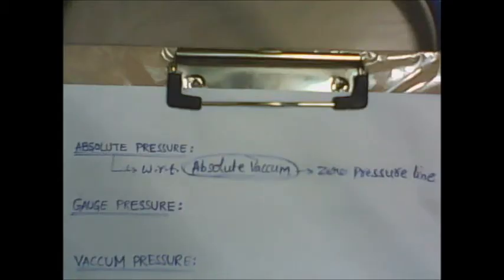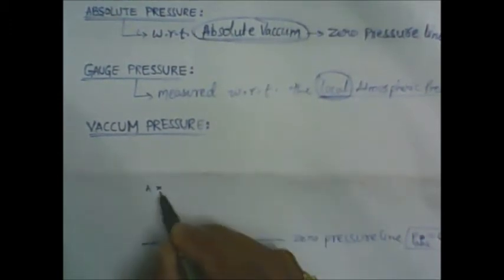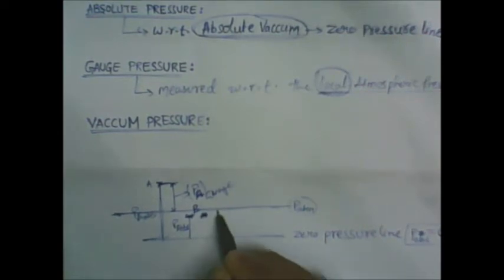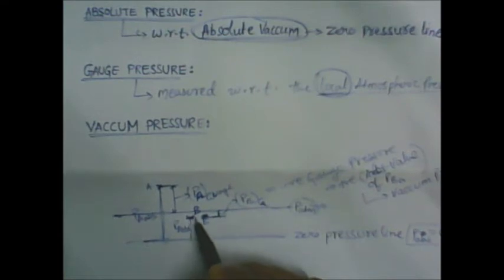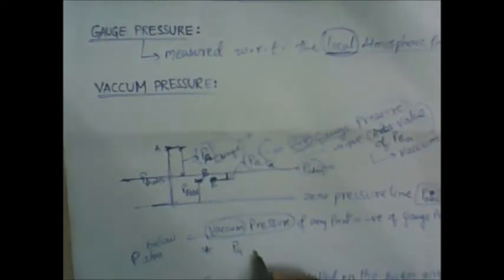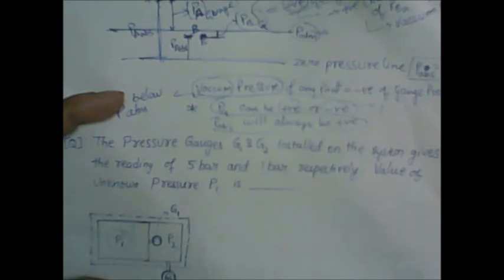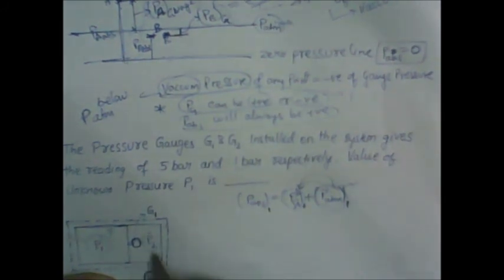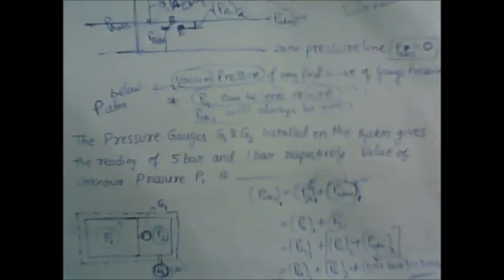Introduction to Fluid Mechanics Demo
Though Pressure measurement Topic is easy, many confuse themselves among the types of pressures while solving problems. In this video a briefing on the pressure measurement topic is done to clarify the students in the topic.